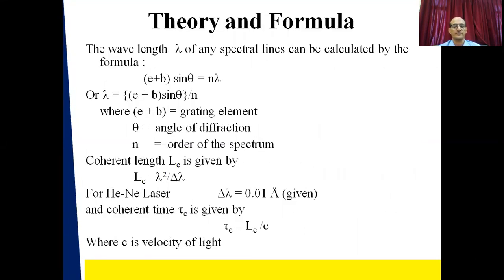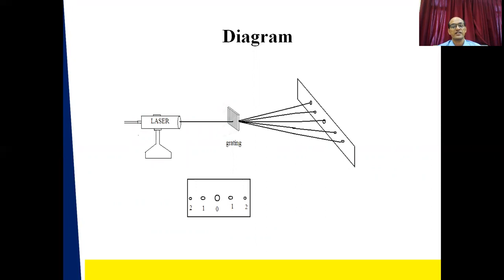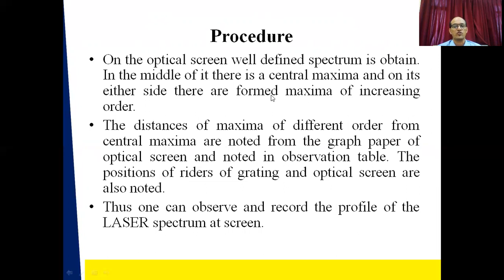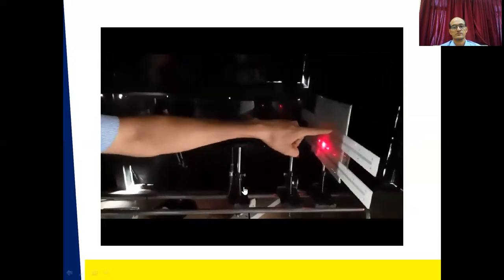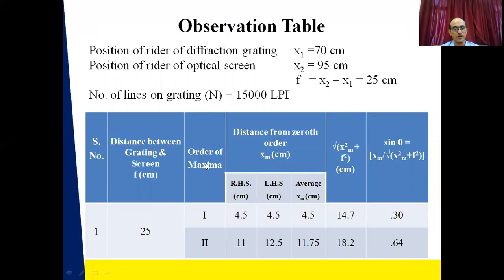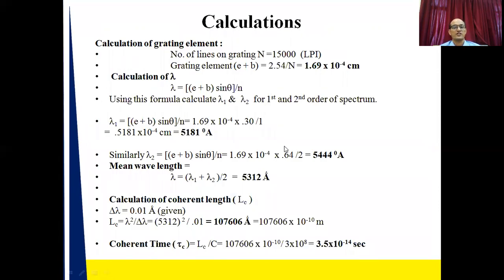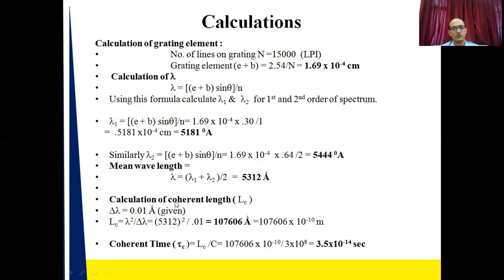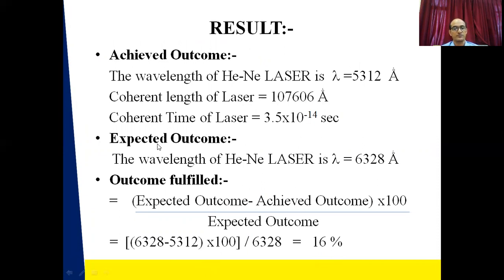Video of He - Ne Laser Practical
To determine wavelength of He-Ne laser and hence to find out coherent length and coherent time